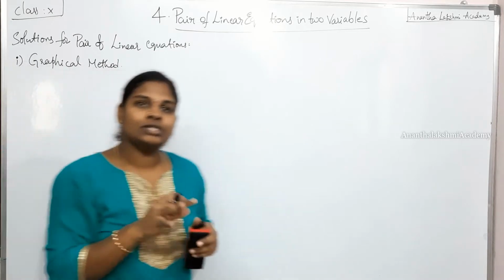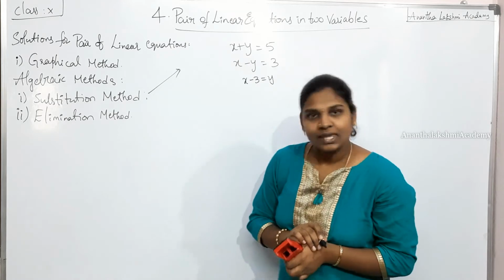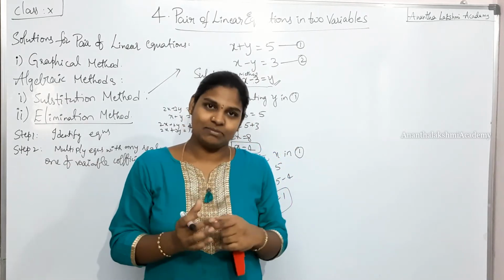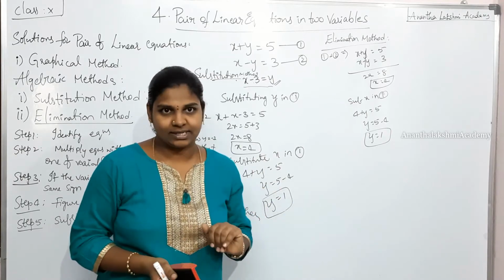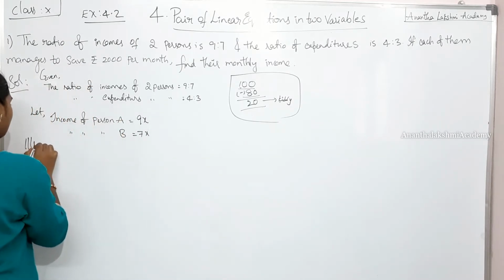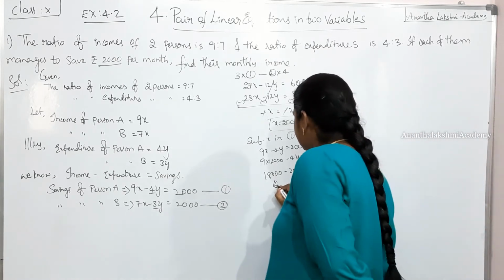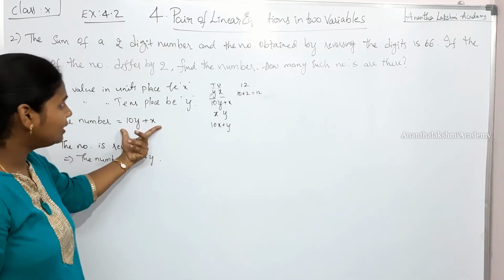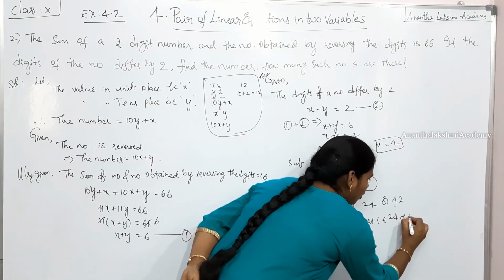Pair of linear equations Part5:class10|Solutions for pair of linear equations|Factorization | EX:4.2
This video describes the concept of solutions for pair of linear equations using factorization method followed by exercise 4.2 1st and second problems.
00:00-  the concept of solutions for pair of linear equations using factorization method
13:45- Exercise 4.2 problem1
23:10-Exercise 4.2 problem2